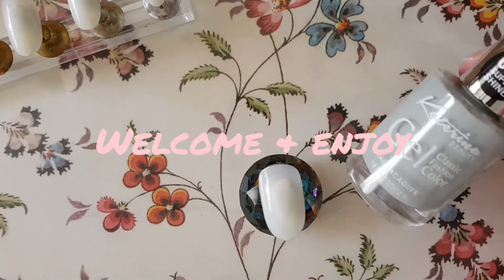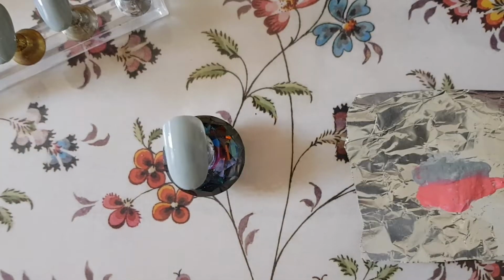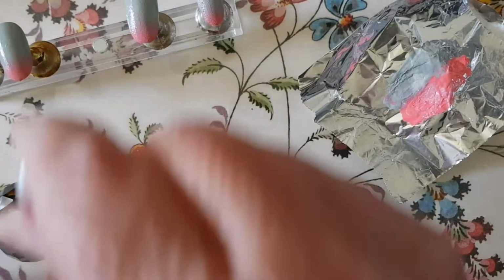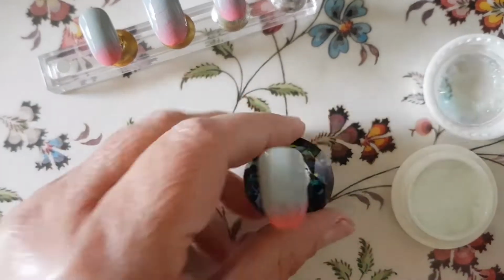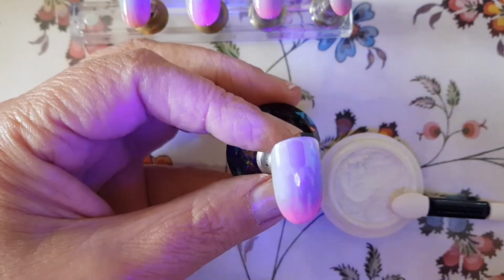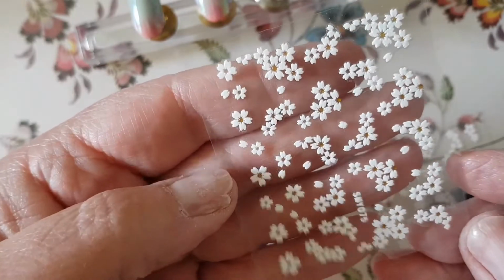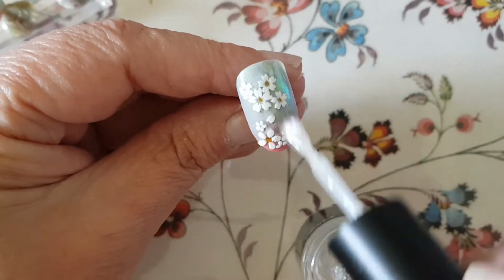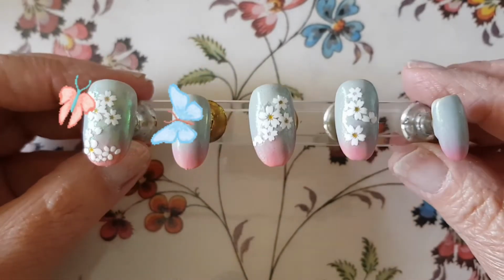Nail Design: Ombre French Nails with Aurora Chrome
Whilst we currently have loadshedding, I decided to do a design by using regular polish and chrome powder and am happy with the outcome.

I got my inspiration from one of the best international nail artists on YouTube Dorota Palicka Nails.  Herewith the link to her channel if you would like to go and have a look at the wonderful designs she does.

Gel Polish regular - Grey - Katerina
Gel Polish regular - Pink - Katerina
Regular Top Coat - Katerina
Nail Tips - Ali Express
Chrome Powder - Purchase at a local nail supply shop